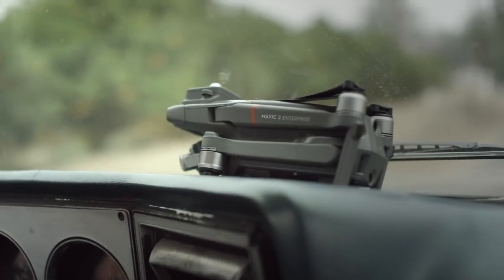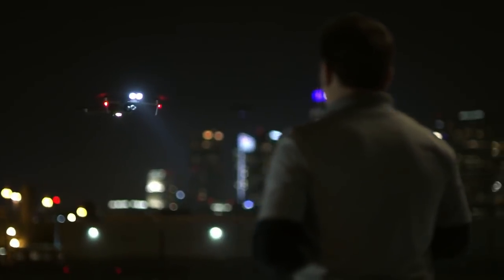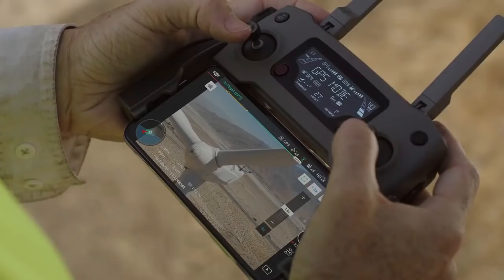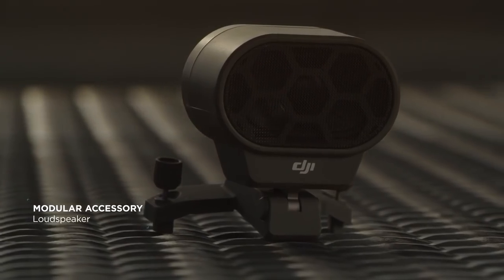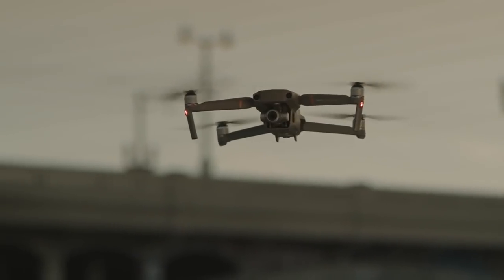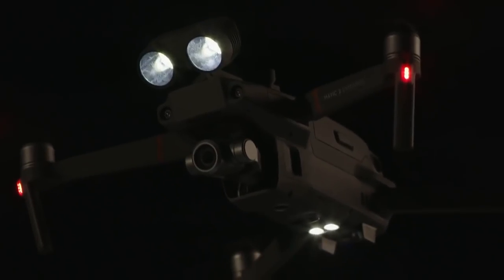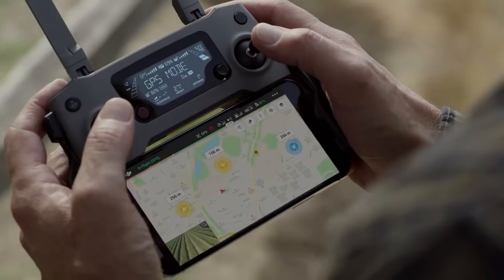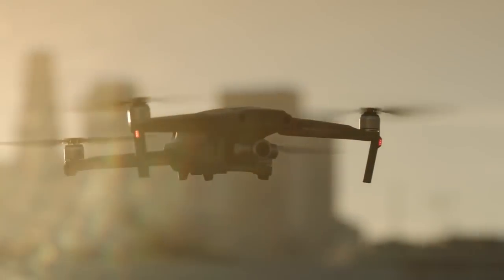DJI Mavic 2 Enterprise Introducing the Mavic 2 Enterprise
A revolutionary tool to usher in a new generation of work – the Mavic 2 Enterprise is the world’s smallest and most powerful drone built for commercial users. Full details here;

The Mavic 2 Enterprise or M2E comes built in with a range of advanced controls and an extended port for mounting additional accessories – that expand users’ capabilities – in close range operations like inspections, search and rescue missions, fire response and more.